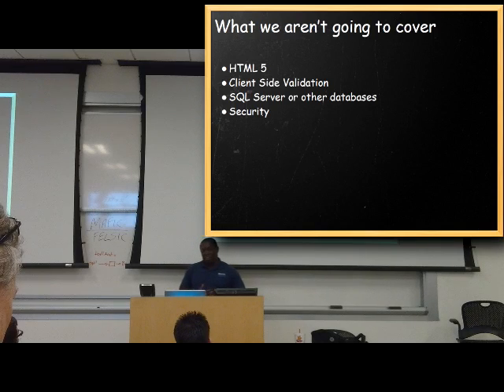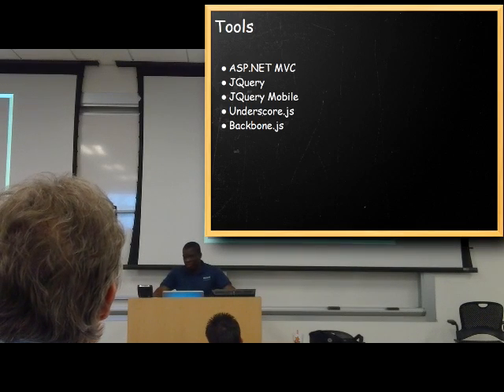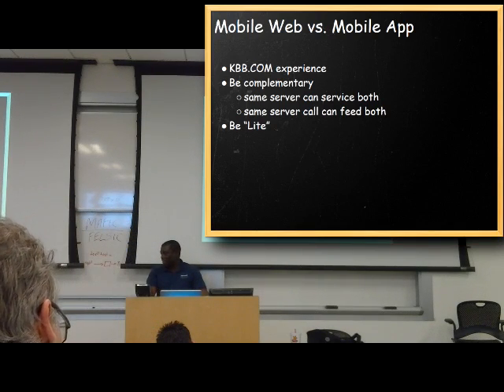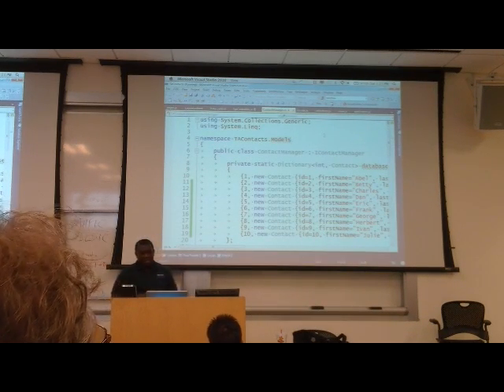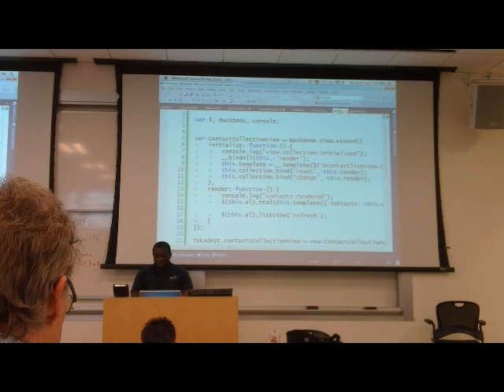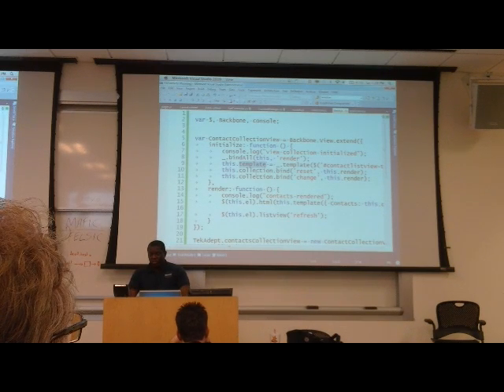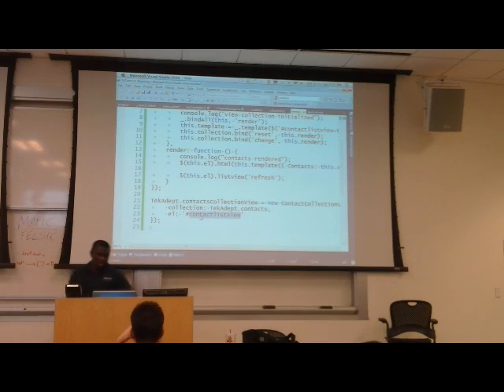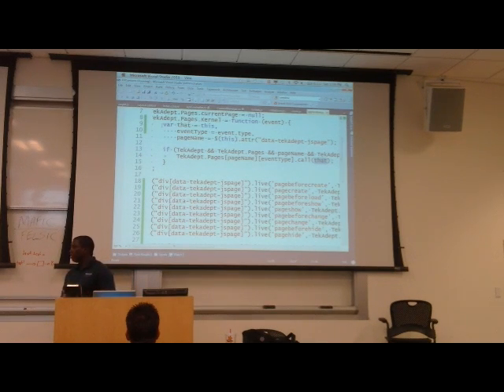JQuery Mobile, Backbone, and ASP.NET MVC - A Framework for Making Mobile Web Applications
Websites designed for smart phones are one of the fastest growing segments of the internet. JQuery Mobile makes it easy to create sites for mobile devices, but it is mostly about UI. It doesn't address the needs of an enterprise application. Things like how to load data from and persist data to the server, how to tie the JavaScript and HTML together, and minimize the amount of data transmitted. In this session I will show how to combine JQuery Mobile with Backbone.js and a ASP.NET MVC back-end. The end result is a website which is fast, efficient, and easier to enhance and maintain.
Presented at Code Camp Fullerton 2012.